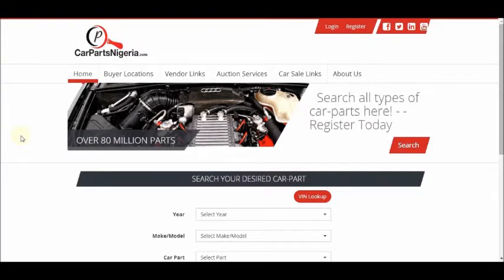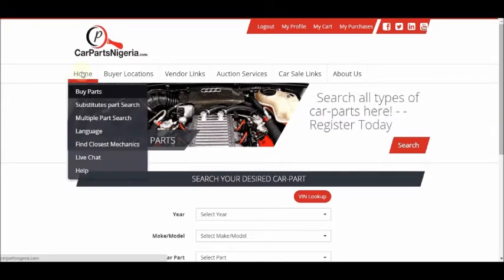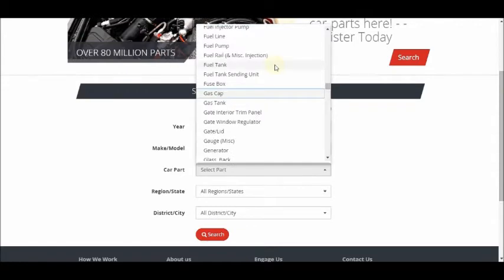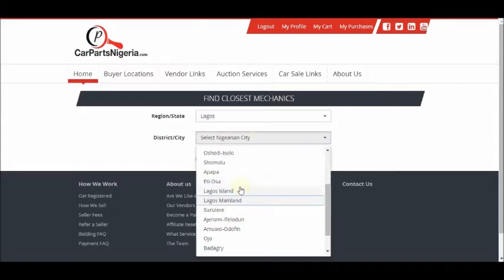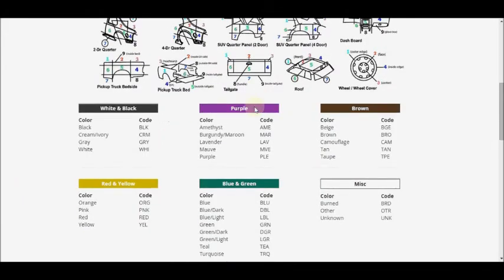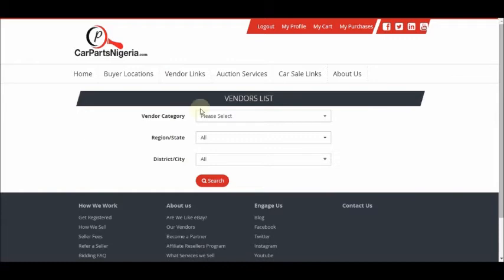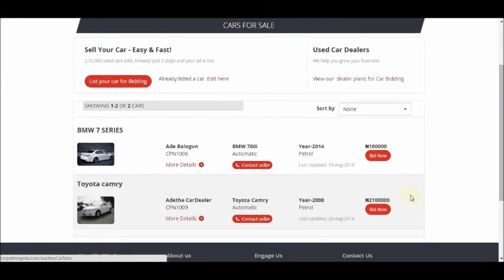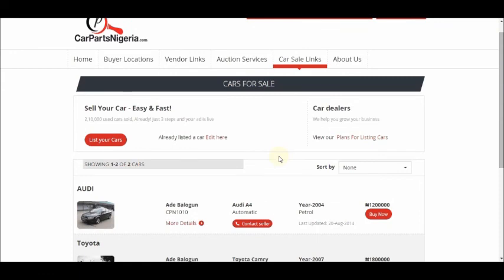Car Parts Nigeria preview